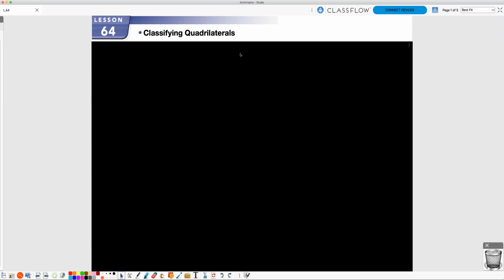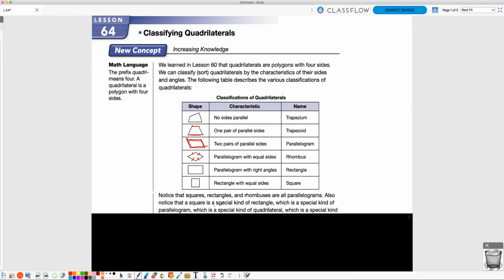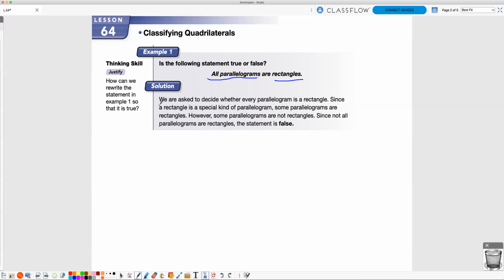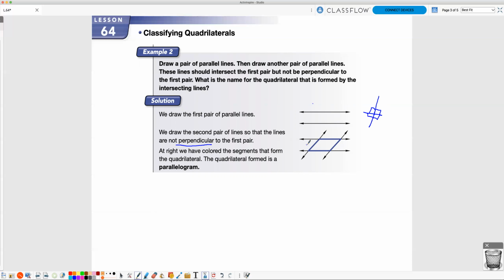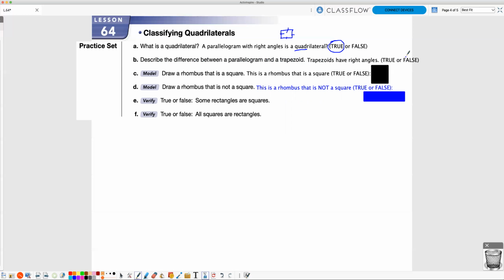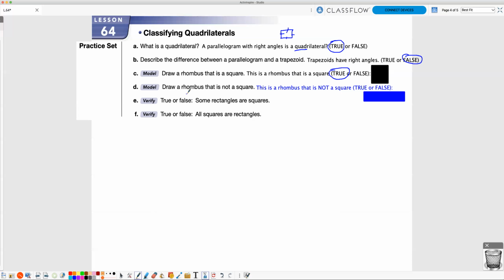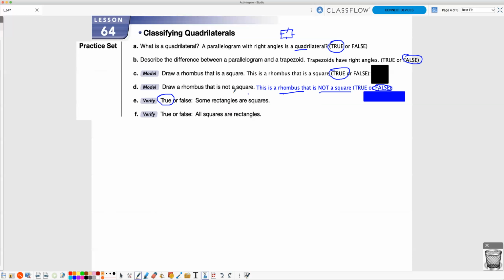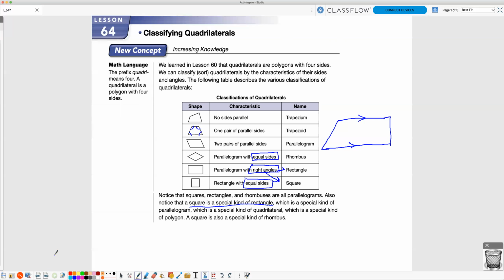Saxon Math L.64 Classifying Quadrilaterals